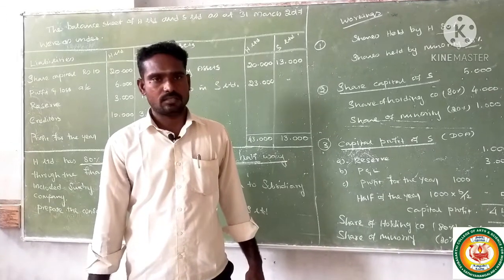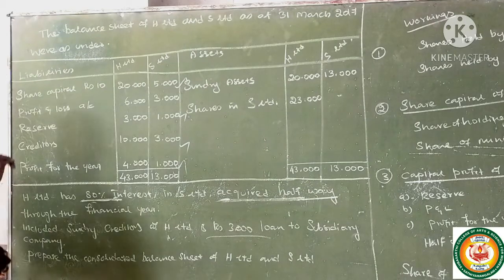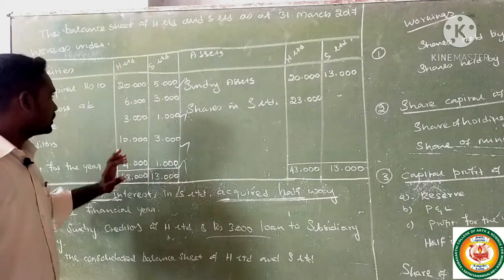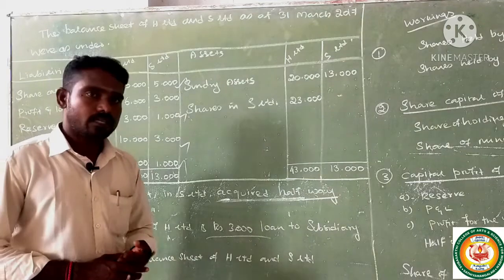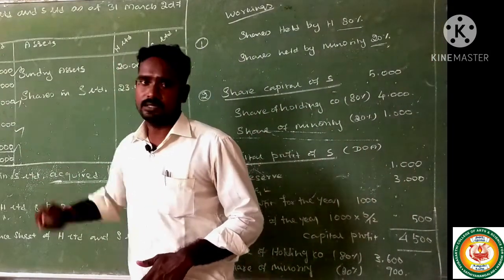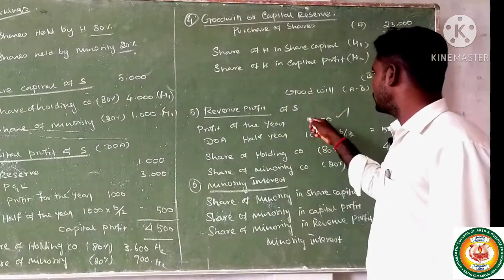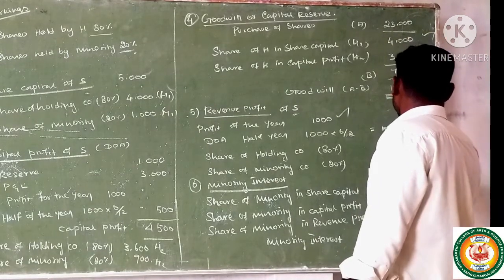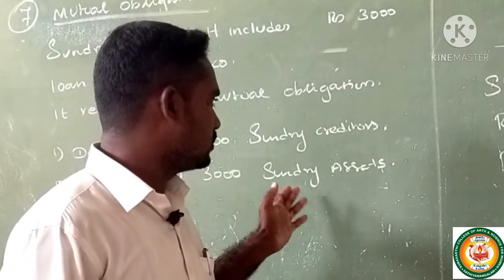Holding Company Part 5